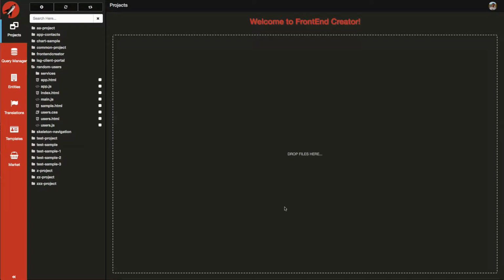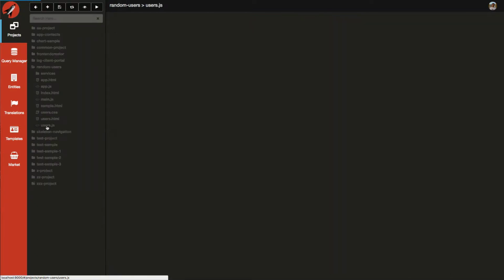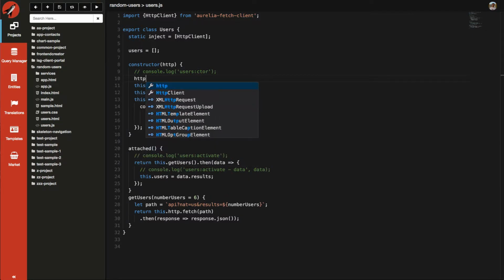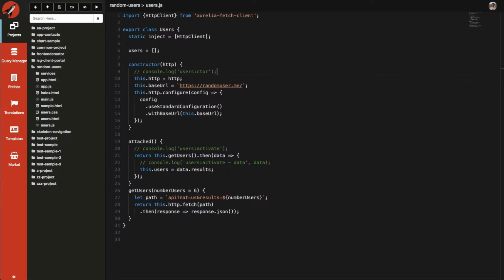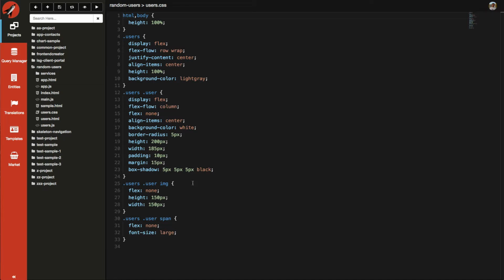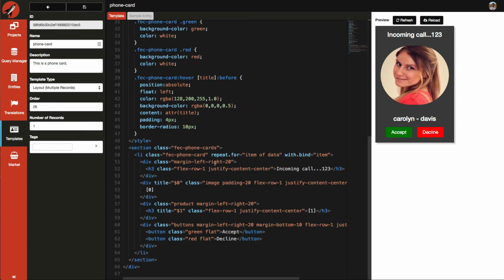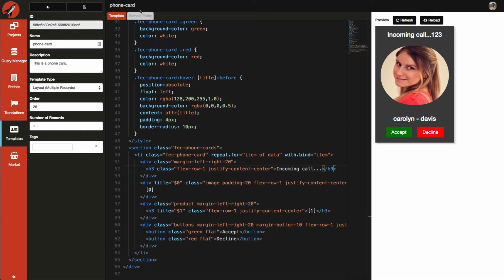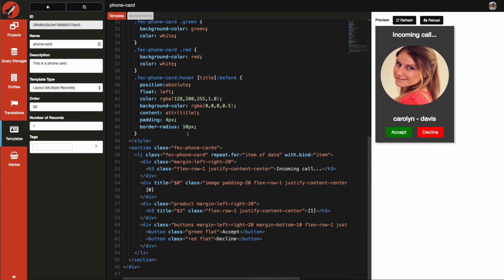FrontEnd Creator Monaco Editor support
This video shows the latest changes now using the Monaco Editor. This is the same editor that is used in VS Code.